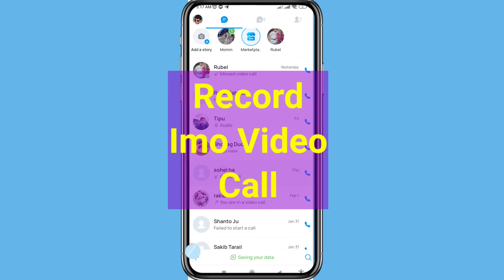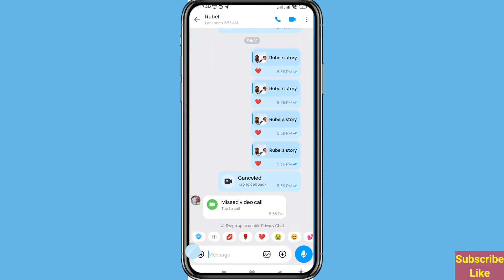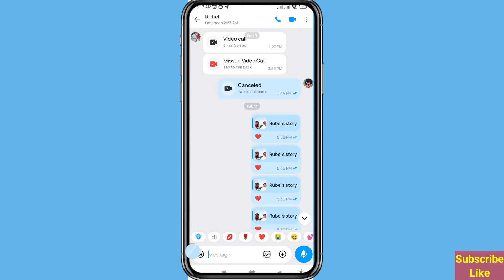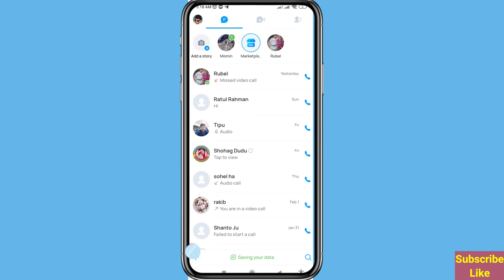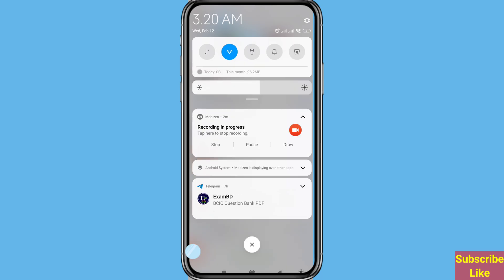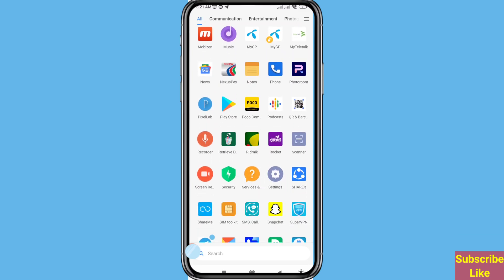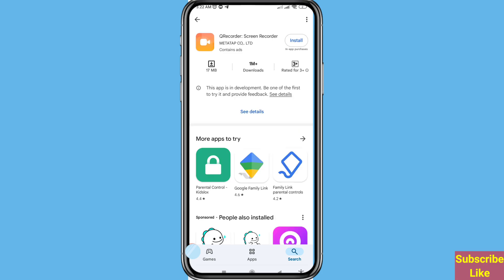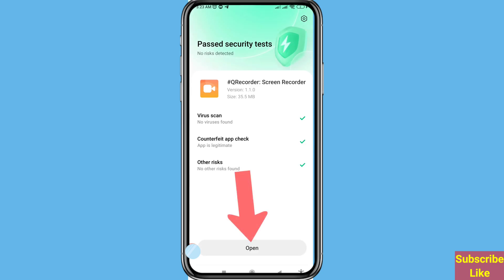How to Record Imo Video Call 2025 | Imo Video Call Recorder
Hi Everyone,
In This Video I Will Show How to Record Imo Video Call 2025. Imo Video Call Recorder.
If You Want Record Imo Video Call & Record Imo Video Chat You Can Follow This Video All Process After That You Can Easily Record Imo Video Call on Your Devices.